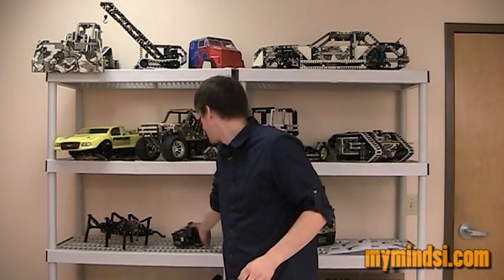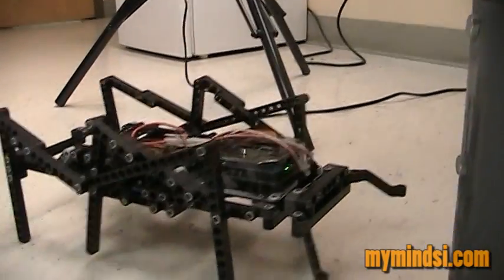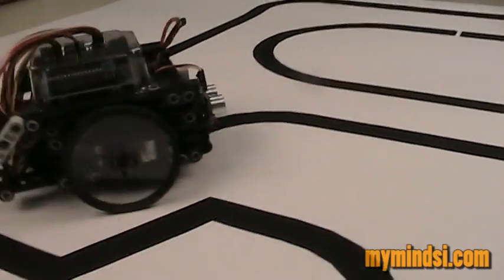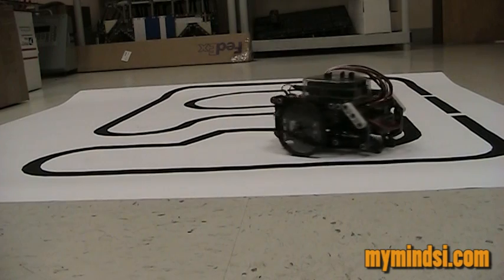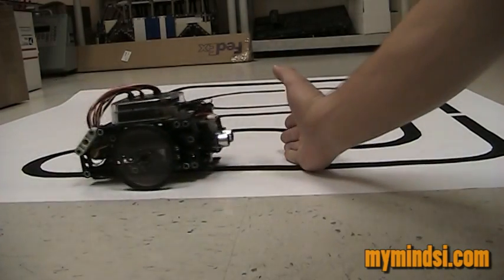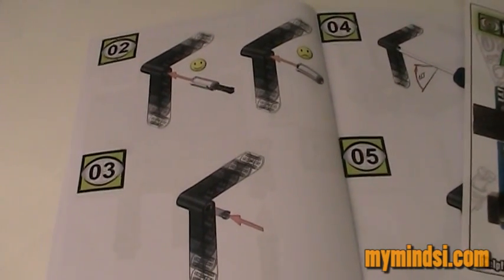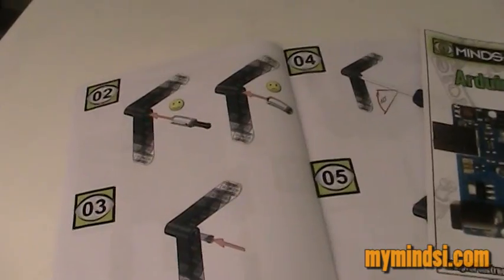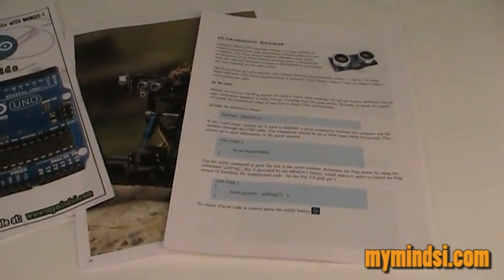Arduino Robot Kit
Check out this new product from MINDS-i Robotics. The 2-in-1 Arduino Kit. Featuring the Hexabot, a six legged crawler robot that uses a cam to walk about and touch sensors to avoid objects. The Line follower uses a QTI or light sensors that will follow a line. If you are new to robotics this is a great place to start The kits are all made out of the same basic pieces, with helpful step by step instructions. The MINDS-i platform consists of simple beams and connectors that lock together to make a durable chassis. Also included in this kit is a helpful Arduino User guide that teaches the basic use and programming language of Arduino for the various sensor used with MINDS-i.